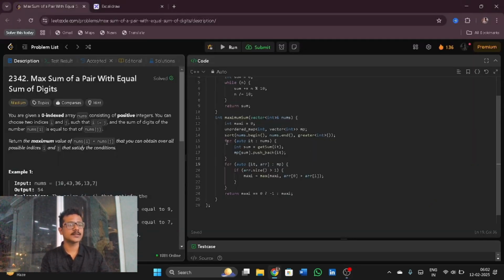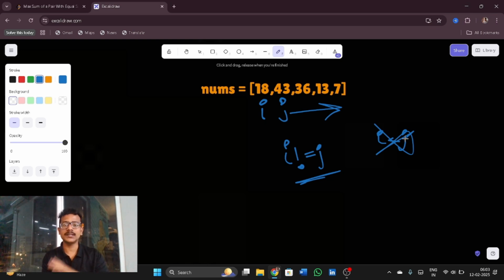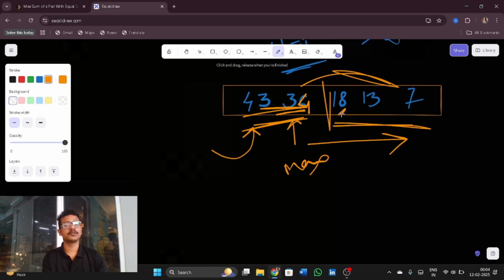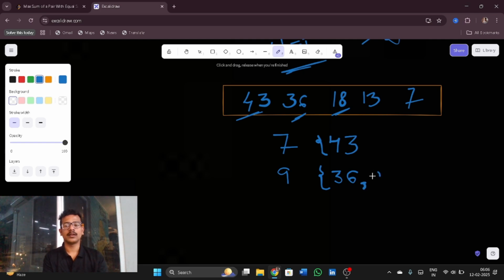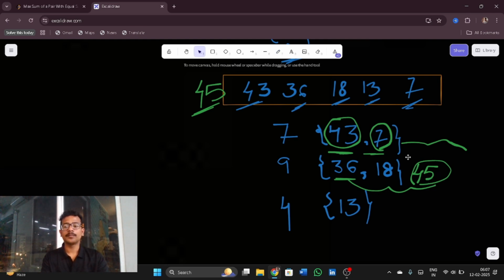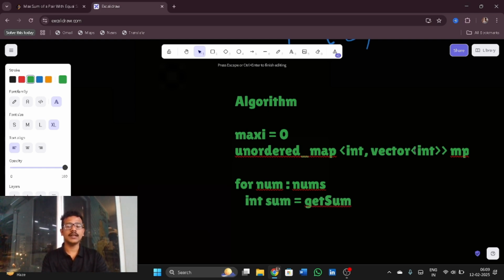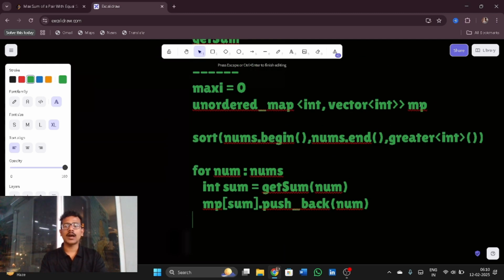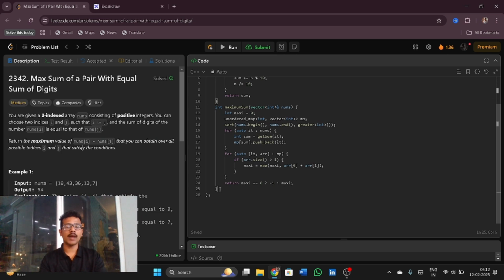Max Sum of a Pair With Equal Sum of Digits LeetCode 2342 LeetCode POTD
HELLO WORLD!
To the problem explained in this video, you can find my submission

Timeline:
0:00 –